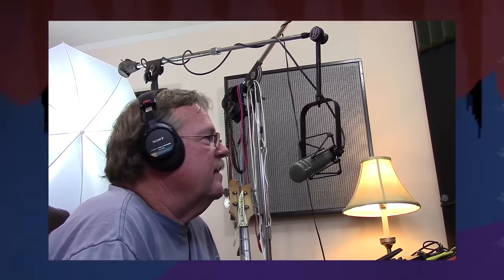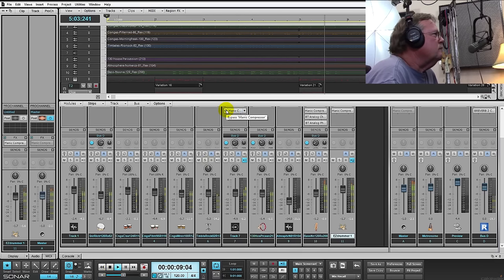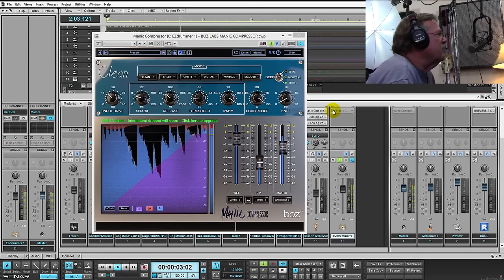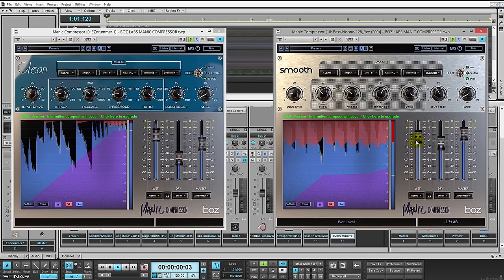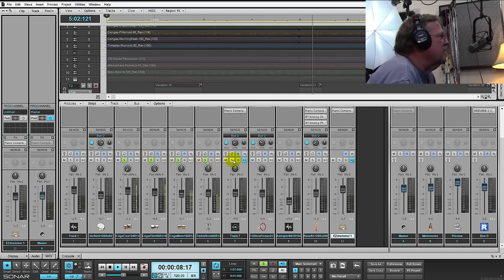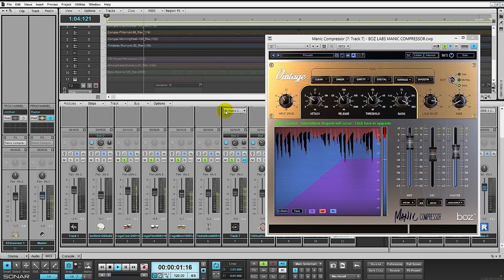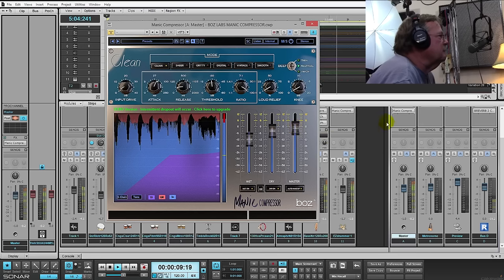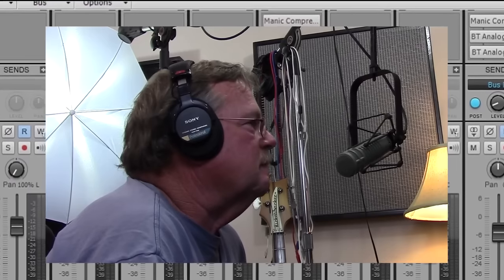Boz Digital Labs Manic Compressor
Brief look at the some of the features and GUI of the new (6 in 1) Manic Compressor.  Amazing software.
Make sure you check Boz's vids as well.  Top Shelf. Highly recommended.